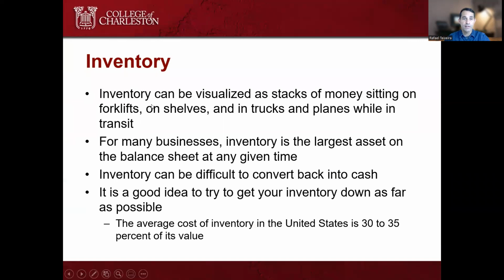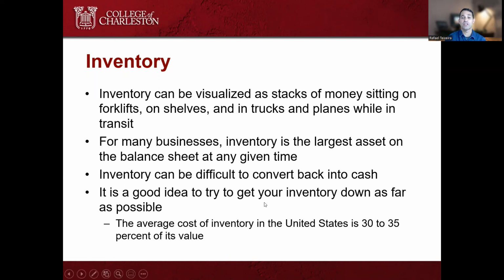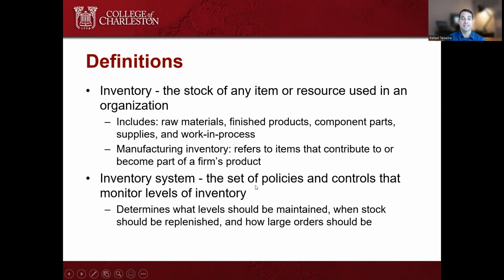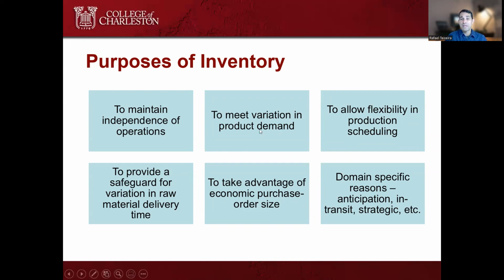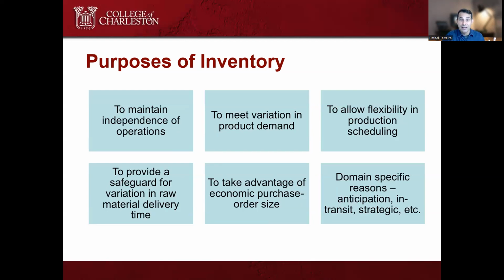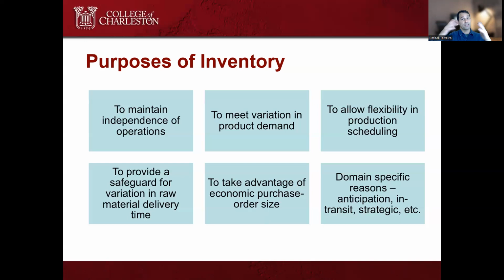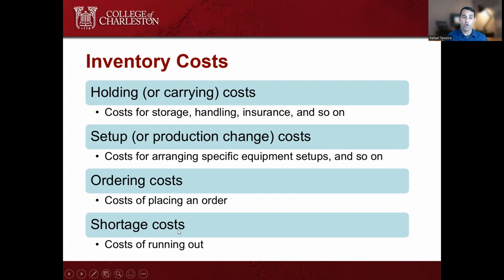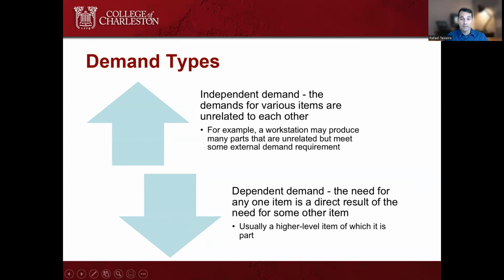Introduction to inventory management